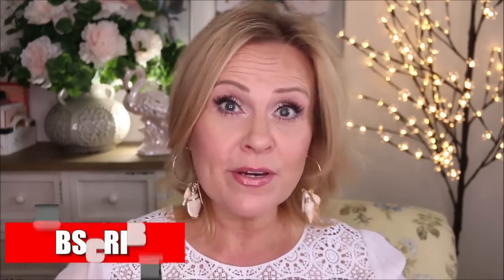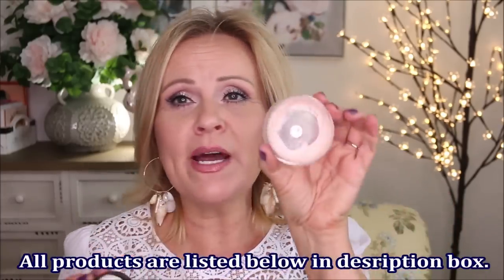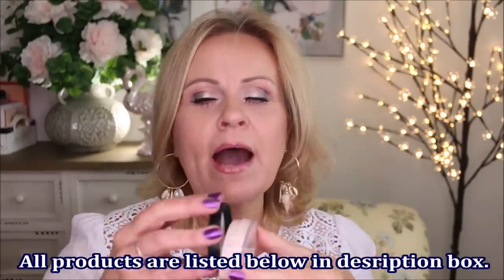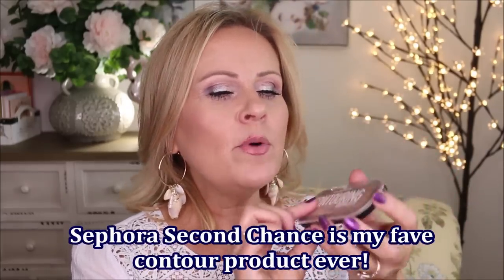Top 3 DRUGSTORE FAVORITE MAKEUP PRODUCTS in Each Category for Mature Skin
How much fun to find 3 drugstore makeup products in each category?!!! This video brings together the best of the best drugstore beauty products. I know you've seen so many of my ride or die products over again, but I'm bringing them to you all in one video! I hope you enjoy it!

*RAKUTEN Get cashback for online purchases. My link gets you $30 after your first purchase.

Zoya Nail Polish in Delany

Timestamps:
Face Products 1:07
Eye Products 24:04

Products:
ELF Poreless Putty Primer

Flower Beauty Celestial Priming Whip

NYX Color Corrector Palette

No7 Lift & Luminate Serum Foundation in Cool Ivory

Catrice True Skin Foundation in Cool Cashmere

Canmake Powder (discontinued, here's a good one though)
I'm Meme Purple powder

ELF Sheer Tint Finishing Powder in Fair/Light
(discontinued)

L'oreal Lumi Glotion in Light

Physicians Formula Spotlight Primer

Revolution Primer (discontinued, but look at this!)
Revlon Prime Plus

Bella Jade Setting Spray

L'oreal Lumi Shake & Glow Spray

L'oreal Lumi Bronze It Light

Milani Silky Matte Bronzer in SunKissed

Covergirl Trueblend Blush Love Me

Wet N Wild Highlighter Cosmo
(discontinued, never fear, I've got you)
Catrice Glow in Rose Beam

Kokie Cream Highlighter Rosy

Wet N Wild Quad Petalette
(discontinued, but...)
Milani Gilded Mini in Wine Down

BH Cosmetics Blueberry Muffin Palette
(discontinued but try this one)
NYX Blue Jean palette

Nyx Microbrow Ash Brown

Maybelline Tattoo Brow Pomade in Ash Brown

Essence Make Me Brow Ashy Browns

ELF H2O Pen Eyeliner

Milani Stay Put Eyeliner in Sapphire
(discontinued but I Love this one)
L’Oréal Infallible Mechanical Eyeliner Waterproof

Nyx Epic Ink Eyeliner Frosted Lilac & Graphic Purple

Elf Lash & Roll Mascara

Rimmel 1000 Kisses Lip Liner Rose Quartz

Kokie Lip Liner Plum Purple & Rosie Pink

Essence Waterproof Lip Liner
Nyx Line It Loud in Trophy Life

Rimmel Lipstick Soft Hearted

Maybelline Lipstick in Warm Me Up (worn)

Flower Beauty Petal Pout Lipstick Dahlia Desire

Maybelline Lifter Gloss Pearl

Milani Keep It Full Gloss Moonlight

(Original Essence Gloss discontinued, try this one)
Essence Extreme Care Lip Gloss in baby rose